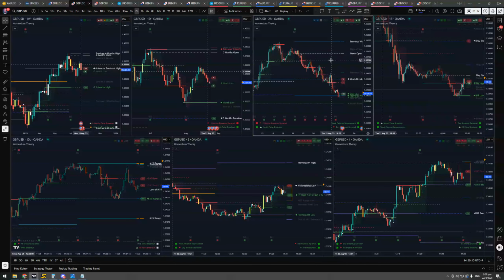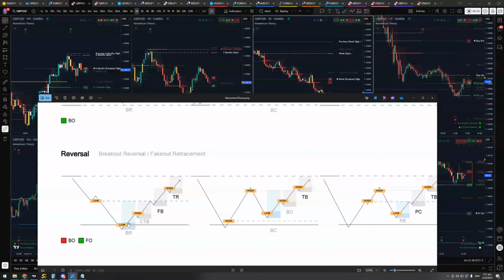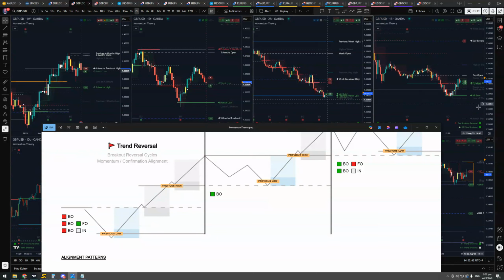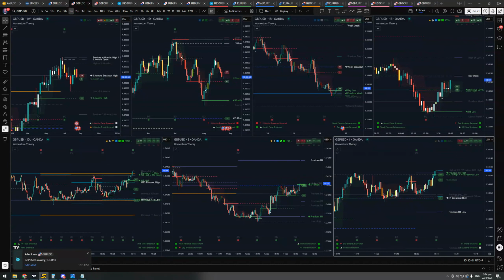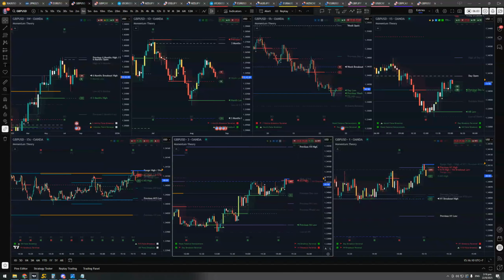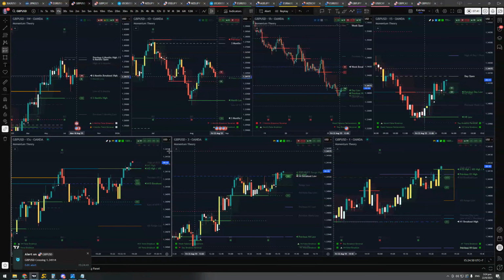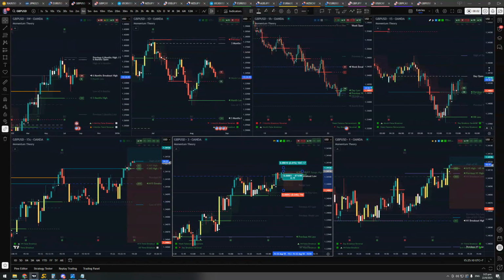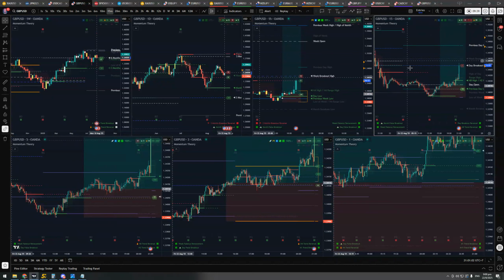London Session LIVE - GBPUSD - Weekly Trend Pullback / Daily Trend Reversal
Microphone got messed up and volume has been low the last few videos. New microphone just arrived and next videos should be better. Sorry for that!